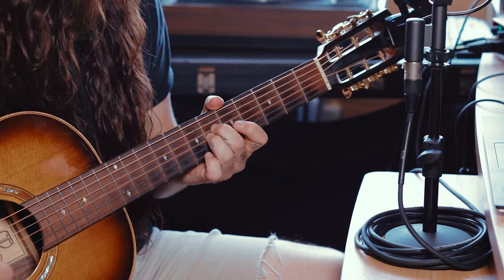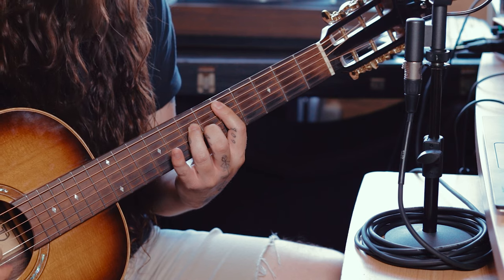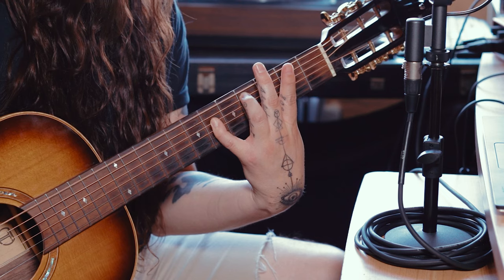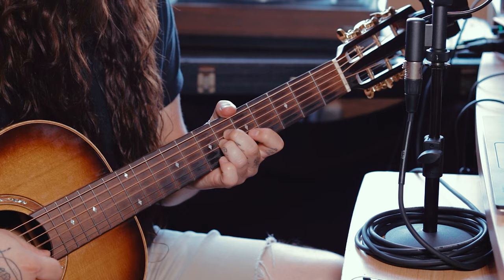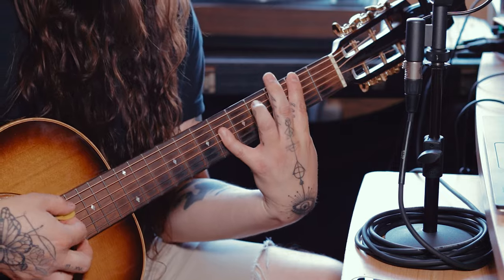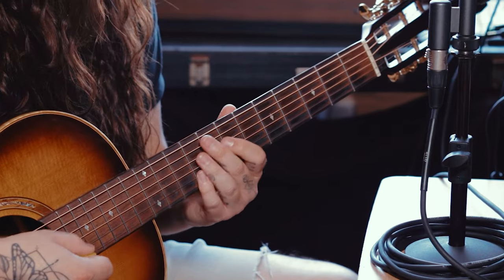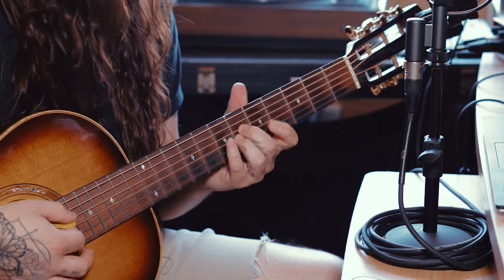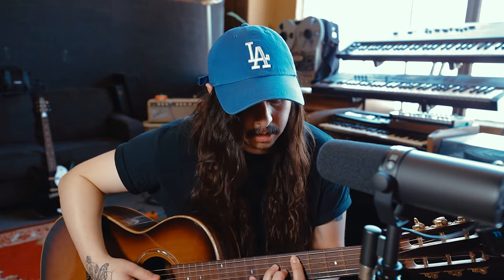Crafting a Shoegaze song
In this video I share with you how to craft a shoegaze style song.